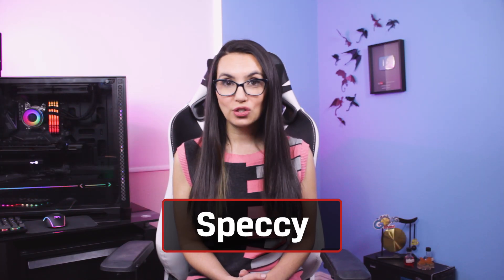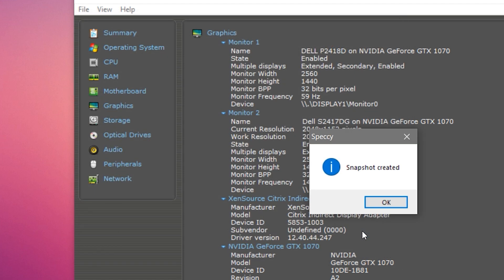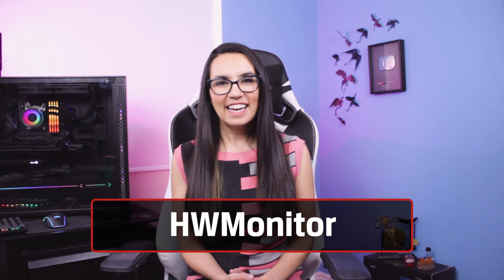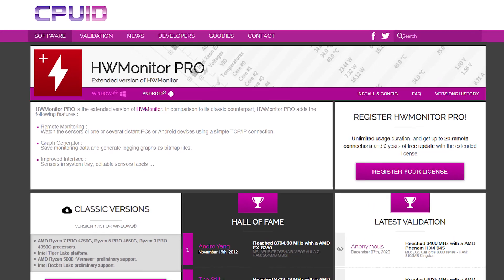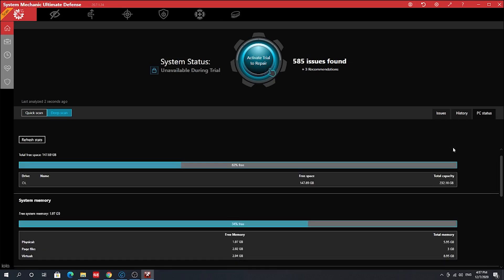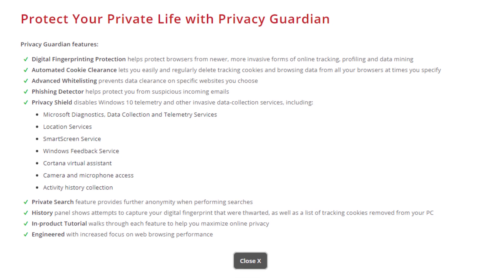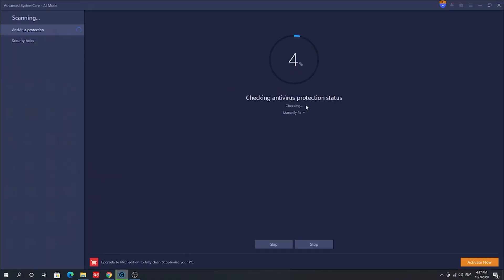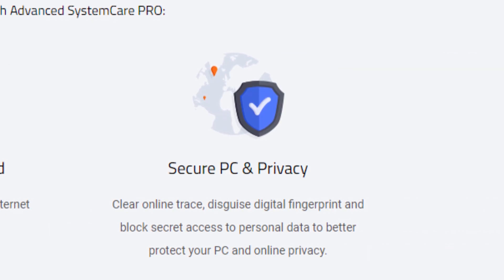PC Performance – PC Hardware and System Monitoring Software for Windows 10 – DIY in 5 Ep 135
Rather than spending lots of money for someone to diagnose and upkeep its performance, you can use some simple software options to help you monitor your PC’s health and keep it running smooth as silk and even allow you to predict major issues before they occur.  Knowing your PC parts intimately is crucial when trying to troubleshoot an issue or when considering what your next upgrade should be. What parts are there? How hot are they running? what can I do to clean up the software in my system so that everything runs at its full potential? Your PC needs regular service, maintenance and care which is all too often left on its own to slowly rebel against its neglectful owner. But don’t feel bad, there’s ample tools to help you turn this around.  Here are the top 4 PC performance monitoring programs we think every Windows computer should have.

Speccy
Speccy is a free, real-time tool to monitor the temperature of critical components like your CPU and GPU.  It also provides detailed information on pieces of hardware motherboard, RAM, processor brand and model and storage drive size and speed. There’s a built-in snapshot tool so that you can easily share your scan results for troubleshooting purposes or to shop for compatible upgrades. The professional version offers more advanced PC insights, automatic updates, and premium support and is available for less than $20 dollars per year.

HWMonitor
HWMonitor is another fantastic tool for PC hardware monitoring which provides real-time information on voltage, temperatures, fans speed, etc. that’s currently affecting your PC and presents it to you in easy to understand charts. The main software is a free download and, if you want extra features like remote monitoring, saving graph data and a more customizable interface, then you can also look into HWMonitor PRO which is available for a small annual subscription which also includes tools for Android monitoring in addition to Windows.

IOLO System Mechanic Ultimate Defense
Another tool if you’re looking for something a bit more robust is IOLO System Mechanic Ultimate Defense and this one goes way beyond monitoring. System Mechanic is an all in one PC optimization software that can scan and remove junk files, broken shortcuts, temp files, and useless registry entries. It’s super intuitive with an easy to understand interface and will not only monitor, but actually optimize your CPU, RAM and storage drives for you. It eliminates unnecessary background apps and prevents bloatware and startup bottlenecks to make everything run super speedy and even includes a Privacy Guardian and other system defense features to monitor your browsing habits, delete tracking cookies, warn you about suspicious emails etc. For a one-time purchase of just under $65, you are all set with the software and with free upgrades for the first year with the option to renew for software updates.

IObit Advanced System Care
The free version of IObit Advanced System Care will thoroughly clean junk files to free up more space, offer real-time monitoring for system components and has a 1 click fix for disk errors for a more reliable system.  The Pro version is about $20/year for up to 3 devices and provides other features like stopping unnecessary programs to free up RAM for more important things, like work or gaming, and ending unnecessary startup processes so you boot up quicker. There’s even features that will make your internet faster by taking advantage of the maximum network bandwidth and privacy and security features as well.

Whatever tool you decide to use for your PC’s health, it will thank you profusely and in return gift you with more stability, reliability and sweet gaming or productivity goodness. How do you monitor your PC? Or will this be your first time? What is your favorite performance indicator?